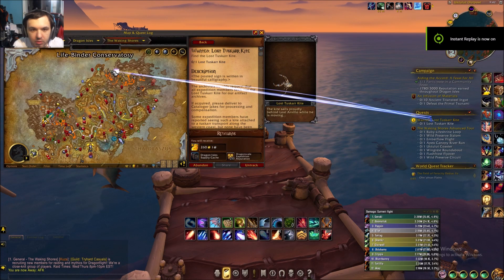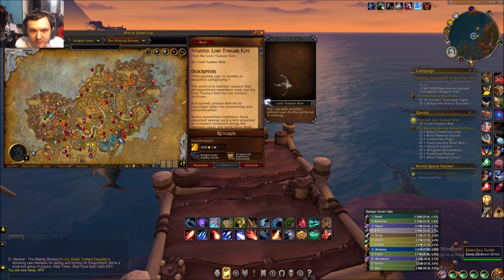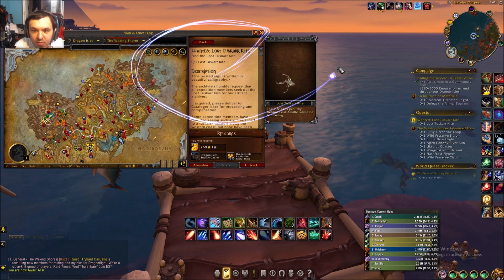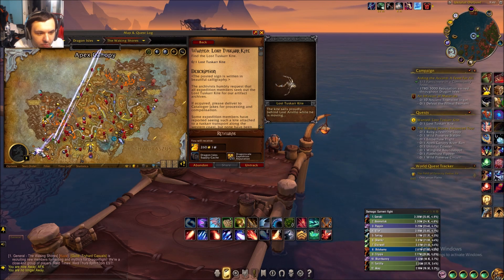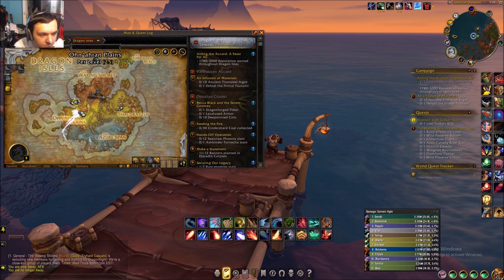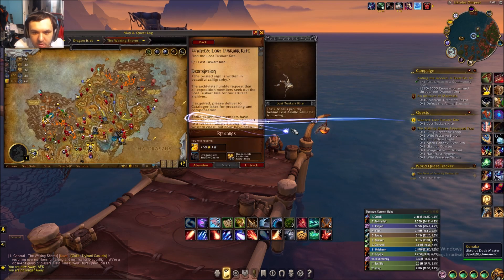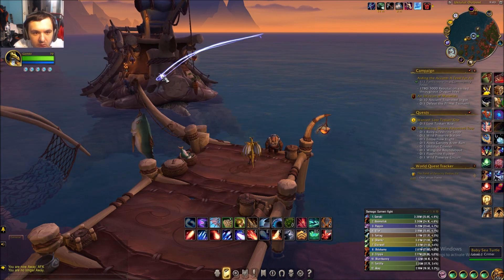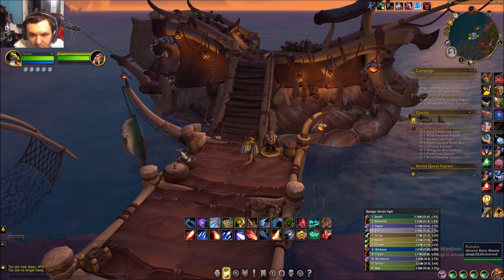How To Complete Wanted Lost Tuskarr Kite Wow Quest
how to complete this quest